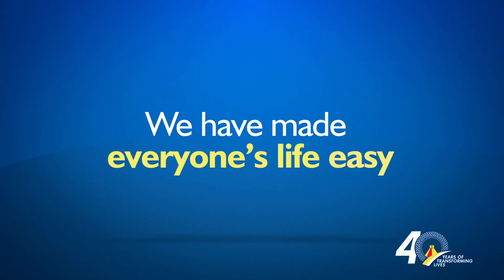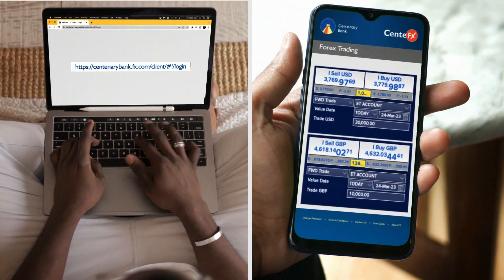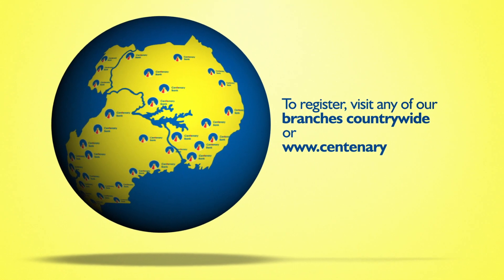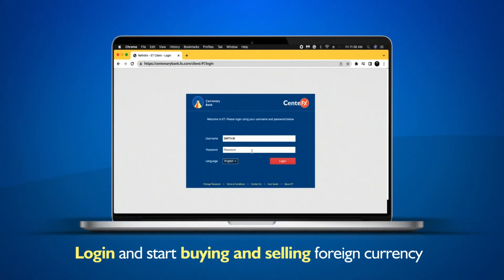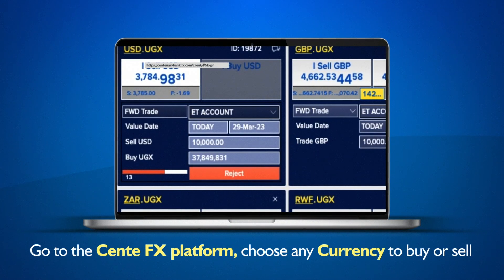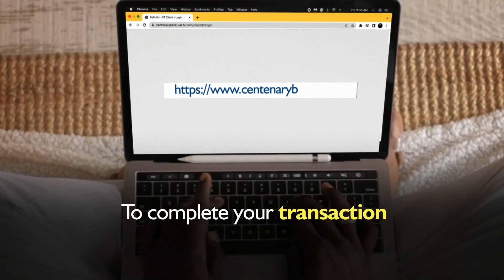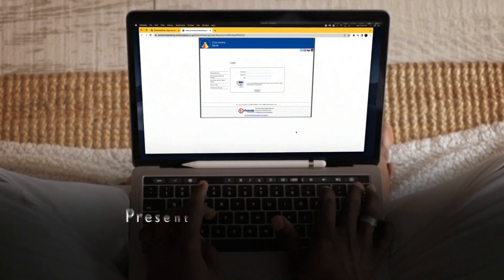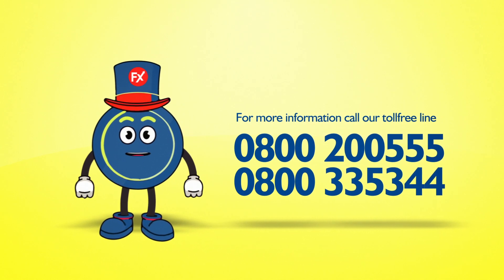Cente fx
With Cente FX We have made everyone's life easy. You can buy and sell your foreign currency anytime and anywhere. Watch this video to learn more.